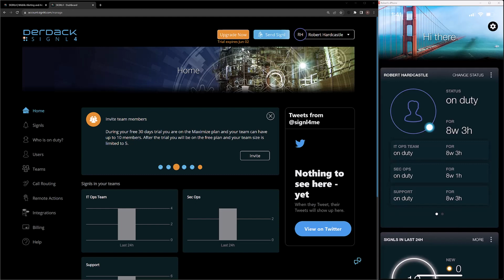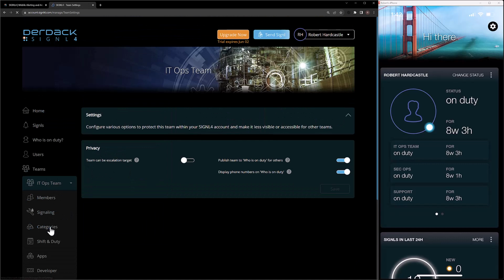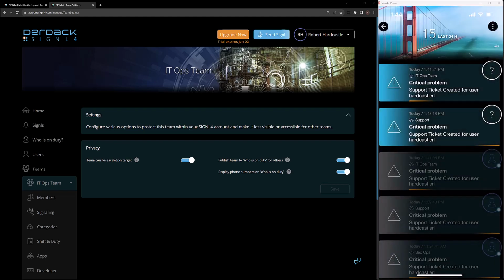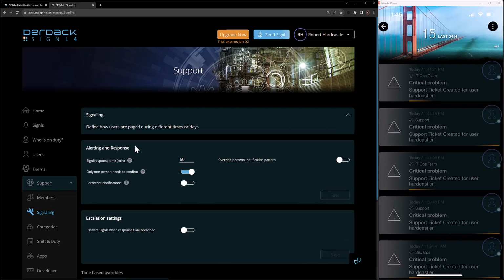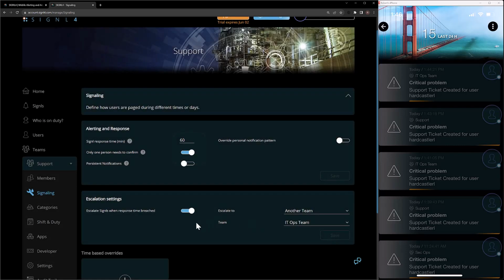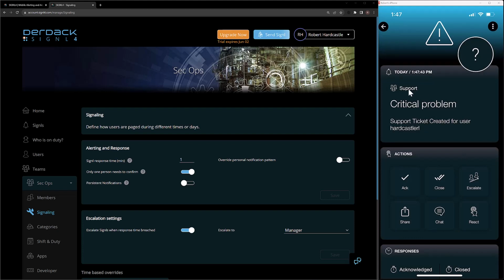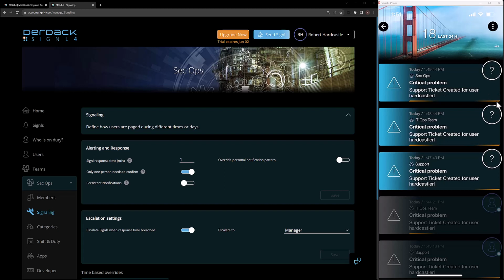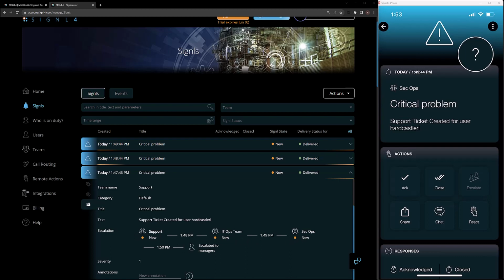SIGNL4 Onboarding: Alert Escalation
The SIGNL4 Onboarding series walks users through the process's of SIGNL4 from Signup to Alerts to Settings. Today's video focuses on escalating alerts both manually and automatically inside of SIGNL4.  This video is packed with helpful tips to help you get the most out of your account.